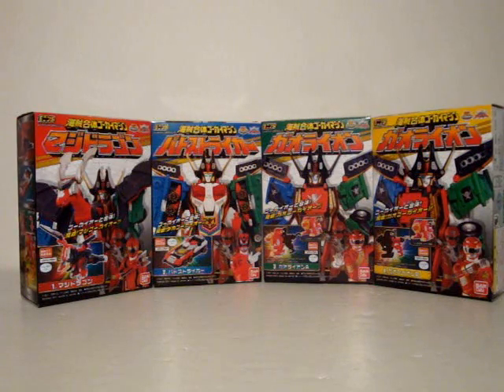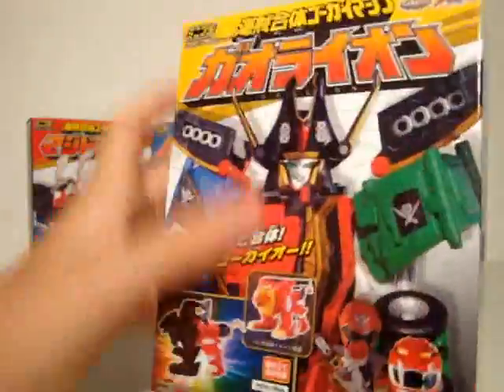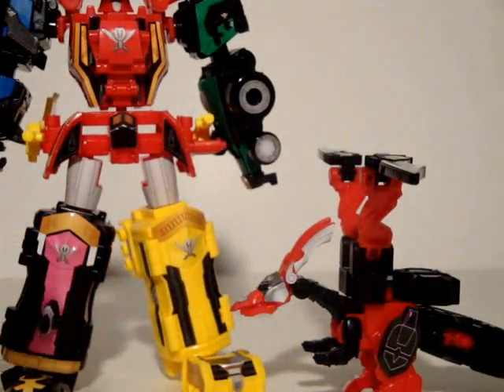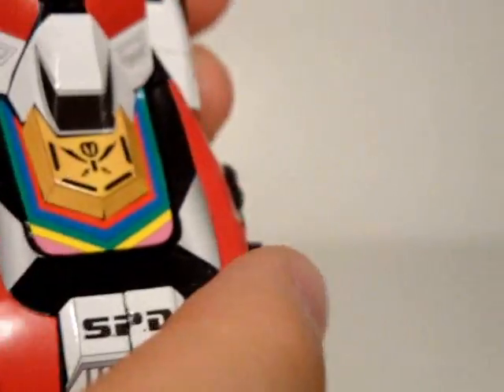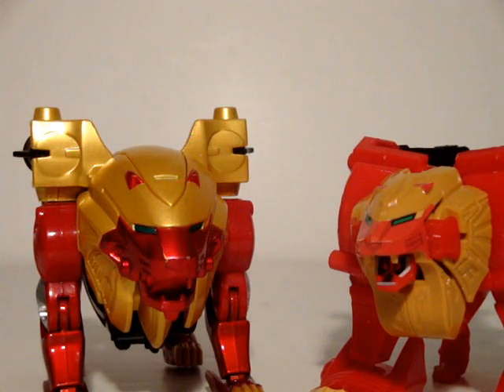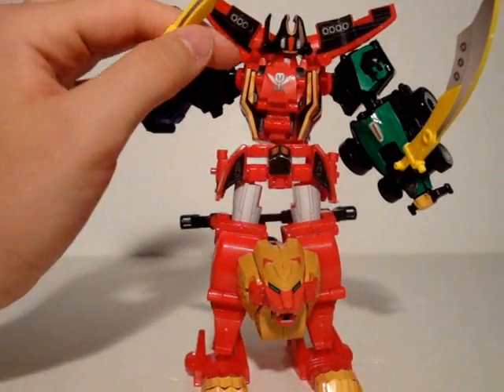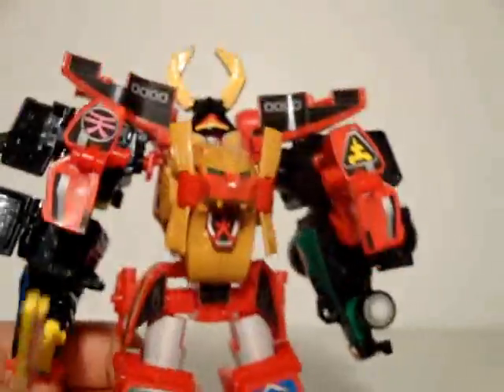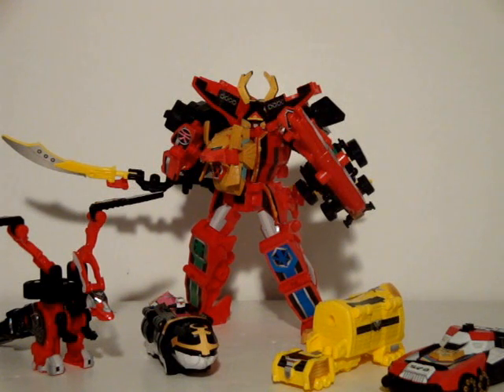Soundout Review - Kaizoku Sentai Gokaiger - Minipla Gokai Machine